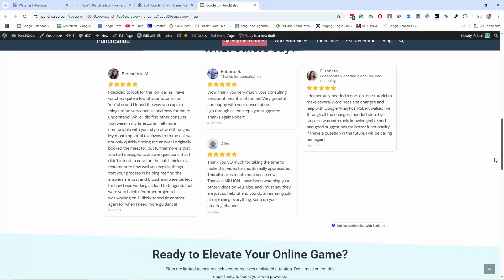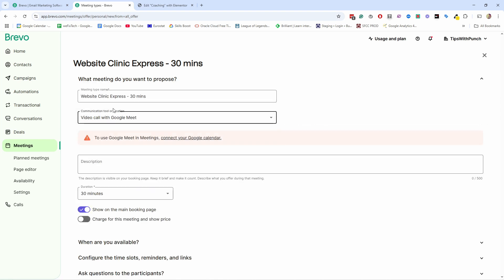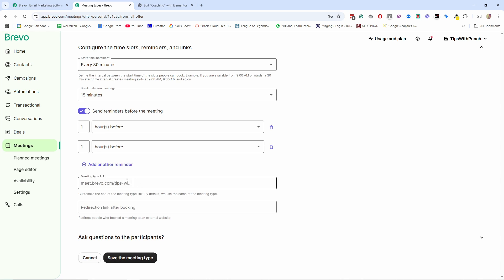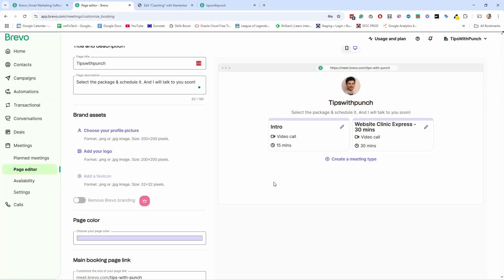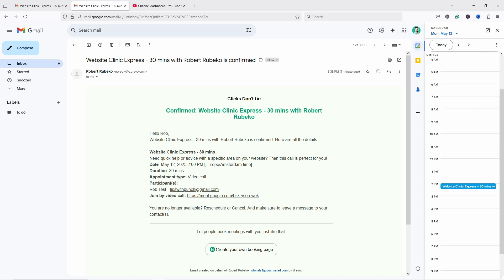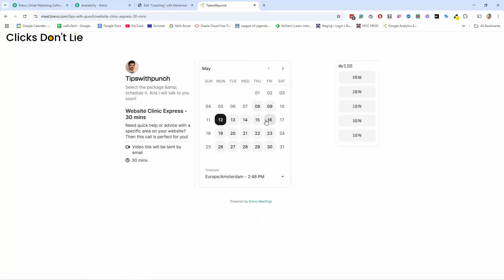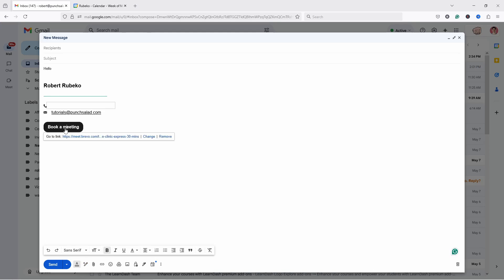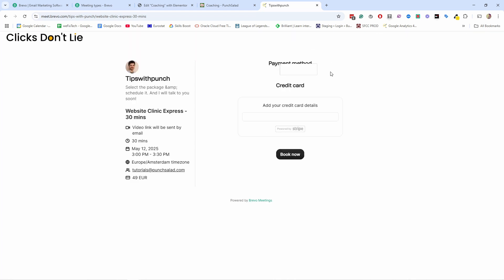Make a FREE Appointment Booking Calendar (with Brevo Meetings)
(00:00) What we will build
(00:56) Signup & Dashboard
(01:46) Create meeting type
(06:35) Update booking page
(11:05) Connect w/ Outlook or Google Calendar
(12:44) Embed calendar on your website
(14:52) Link with Zoom or Google Meet
(15:35) Paid appointments, charge for bookings